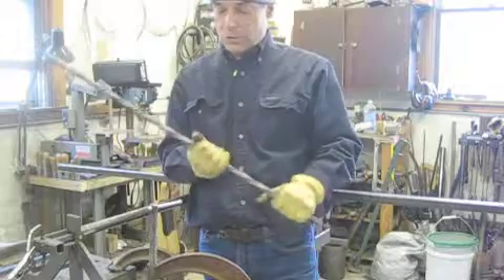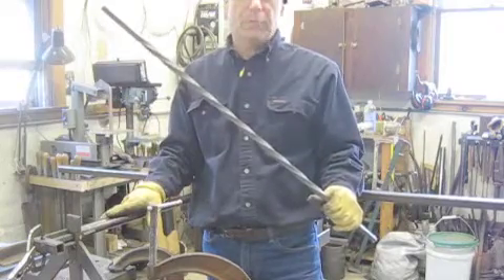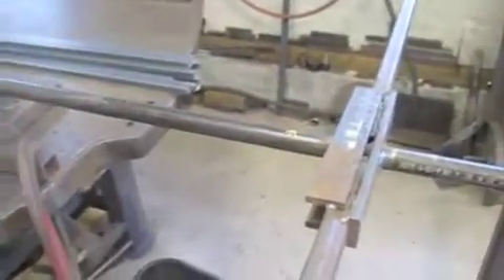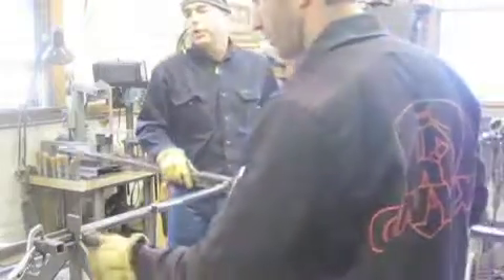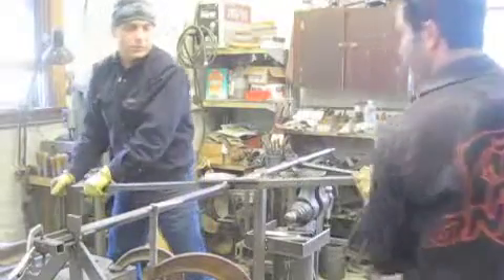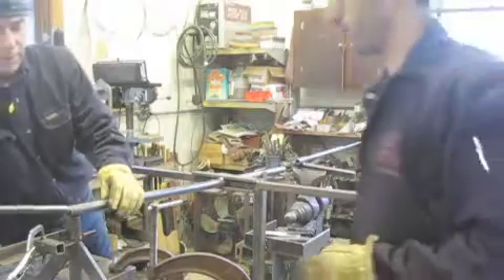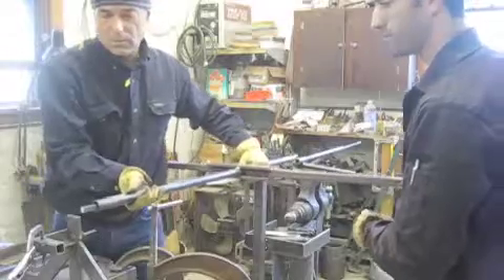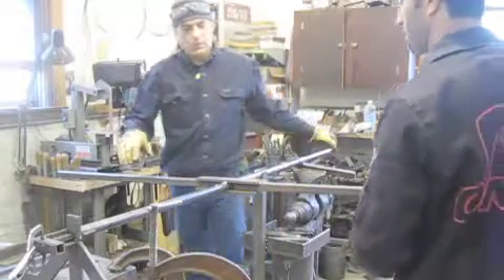Cold Twisting Tool for Steel Bars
Artisan Iron created this tool used to twist steel bars without heat.